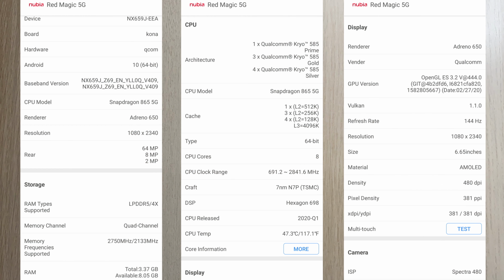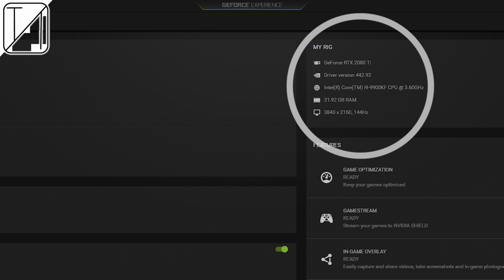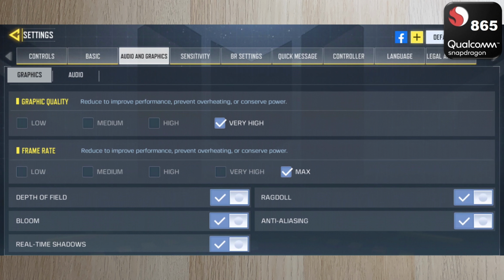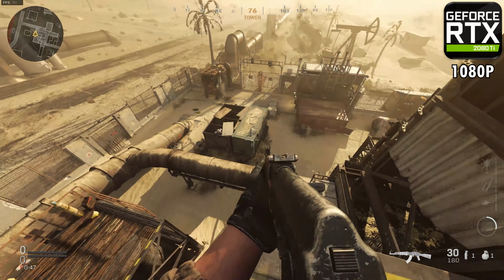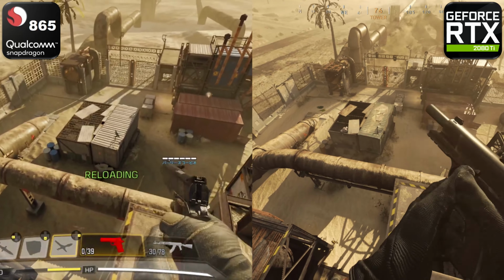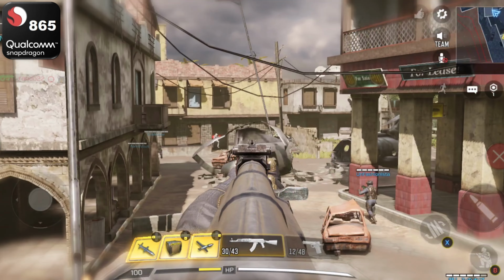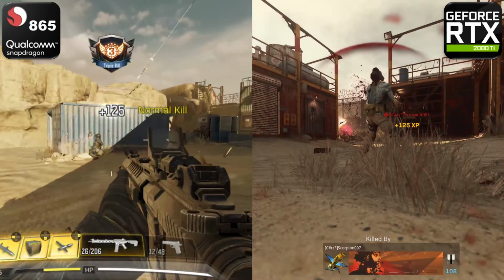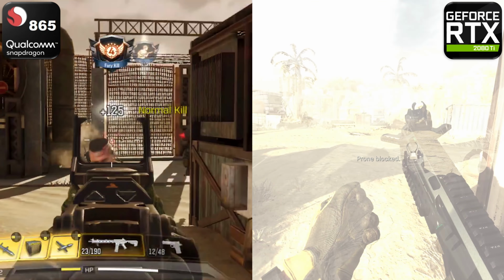Call of Duty Mobile vs Modern Warfare (2019) - Graphics & Gameplay Comparison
Snapdragon 865 / Adreno 650 (RedMagic 5G) vs Nvidia GeForce RTX 2080 Ti (MSI GAMING X TRIO) - Call of Duty Mobile vs Call of Duty Modern Warfare (2019) - Maps: RUST / CRASH / SCRAPYARD

Can the BEST Gaming Smartphone of 2020 Compete with the MONSTER RTX 2080 Ti in a graphics performance test? - Bear in mind, COD Mobile is using a completely different graphics engine (Unity Engine) to COD MW (IW 8.0) - Also, the Adreno 650 is an Integrated GPU (Inside of the Snapdragon 865) while the RTX 2080 Ti is a Dedicated GPU (Separate from the CPU).

00:00 - Intro & Hardware Specs
02:02 - Graphics Settings
02:38 - Snapdragon 865 (RedMagic 5G - COD Mobile) vs RTX 2080 Ti (COD MW) Graphics Comparison
04:42 - Gameplay Comparison & Final Thoughts